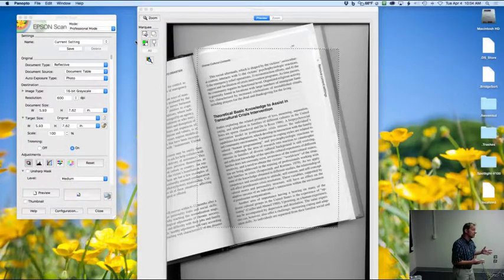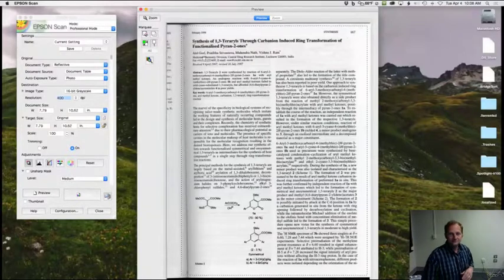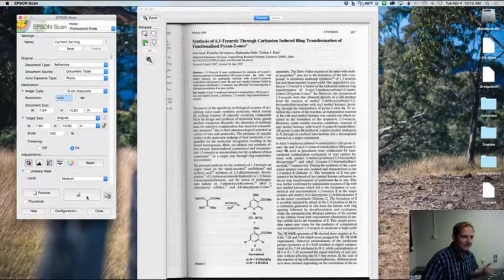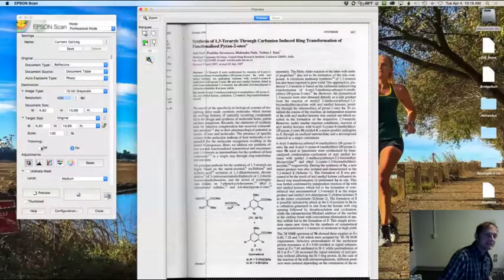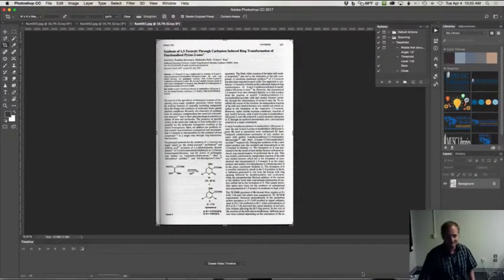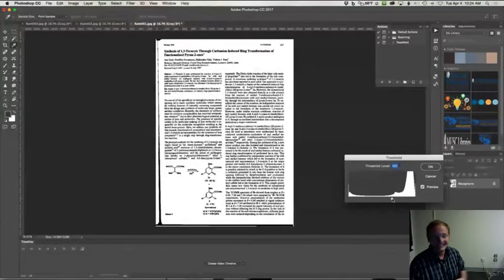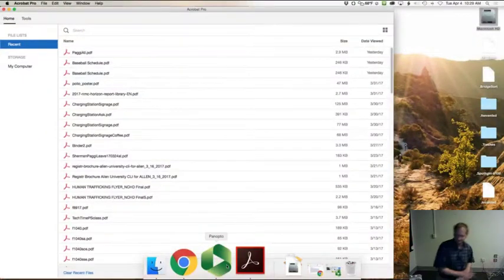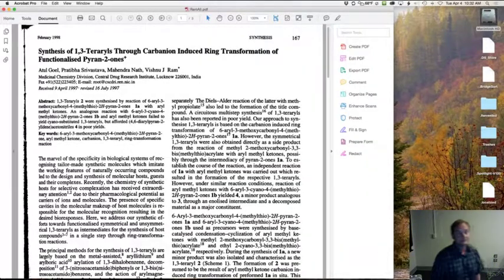I Canz Scan